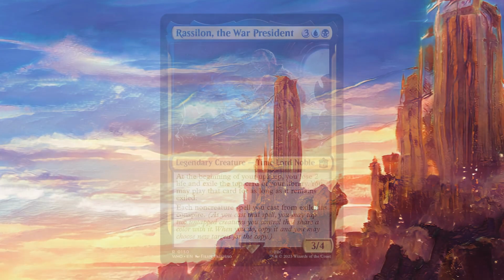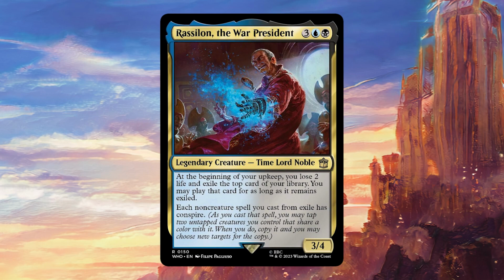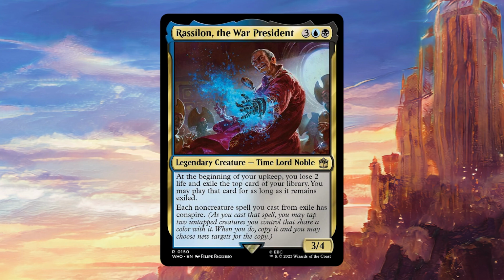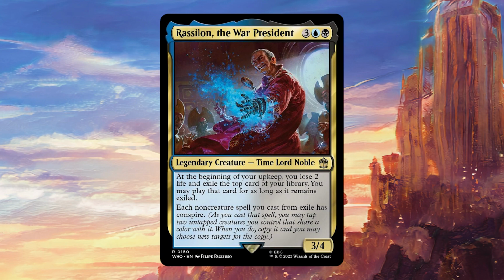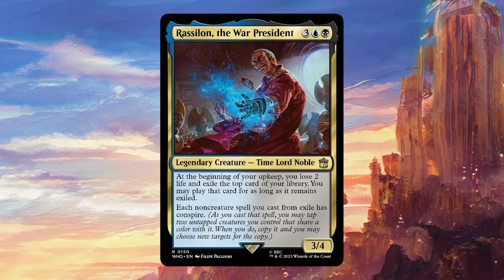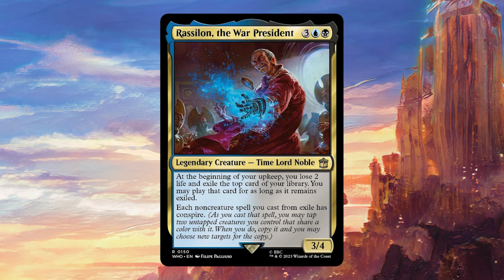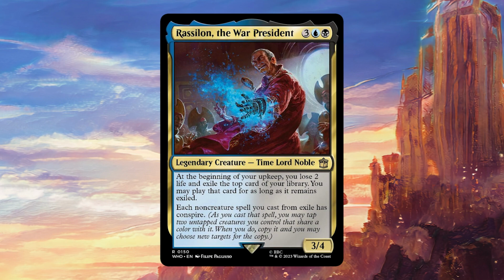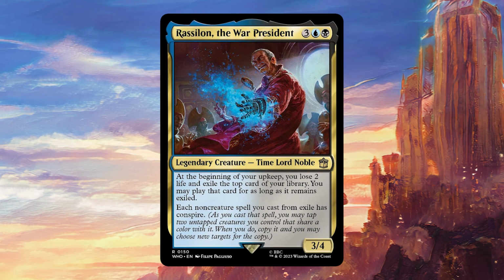Spoiler Spotlight Dr. Who: Rassilon, the War President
Welcome to a new episode of Spoiler Spotlight on this channel where I talk about the card Rassilon, the War President from the upcoming Universes Beyond: Dr. Who set.

Rassilon, the War President is is an amazing new Dimir commander that brings back the conspire mechanic and uses it in new and interesting ways!